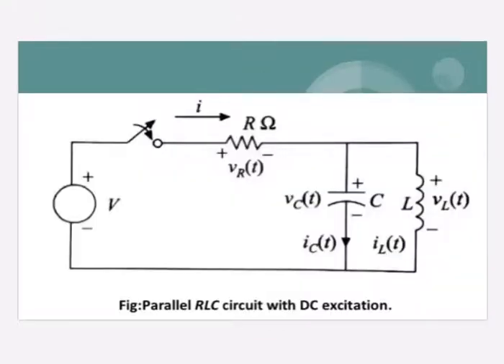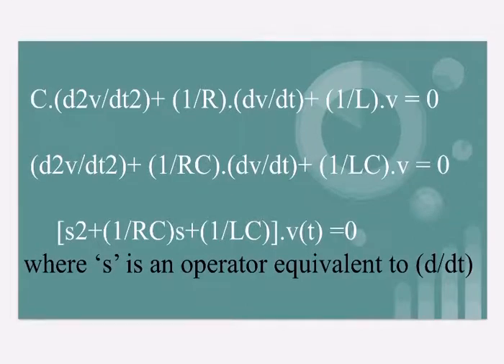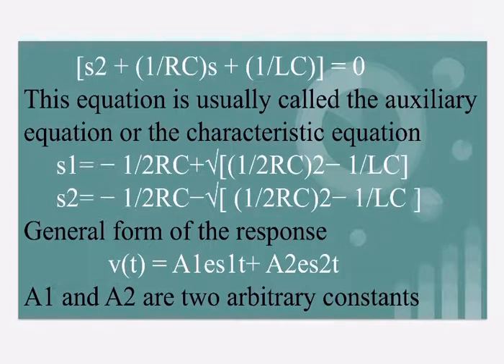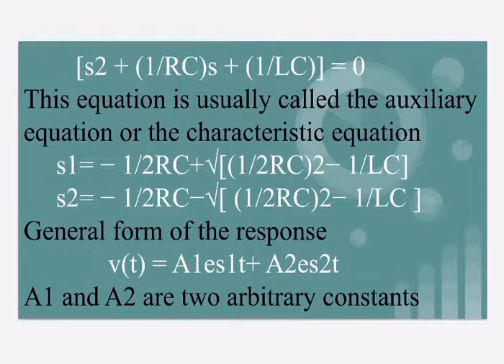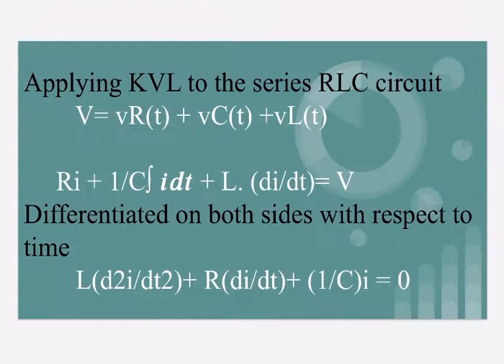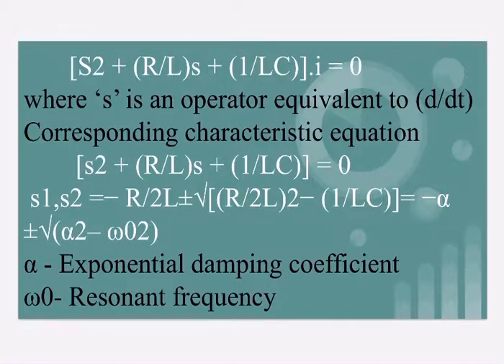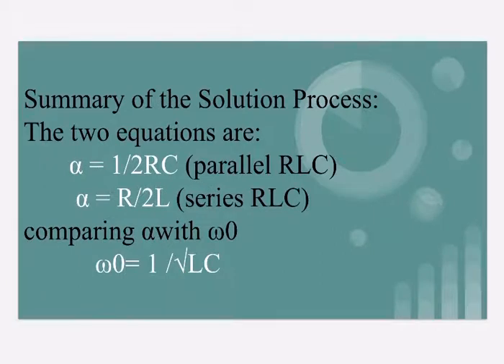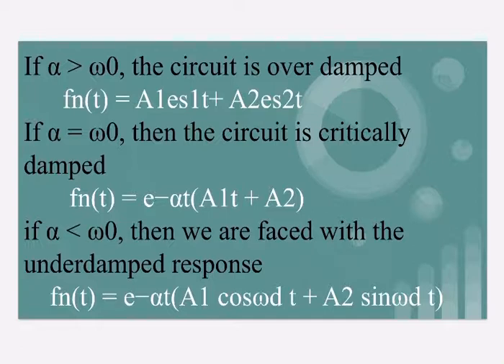RLC CIRCUITS || EIE